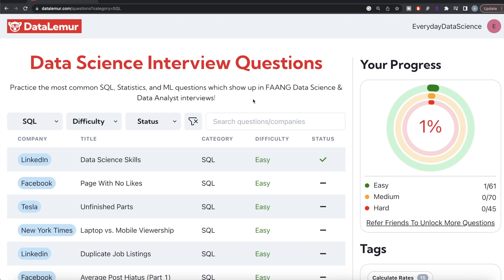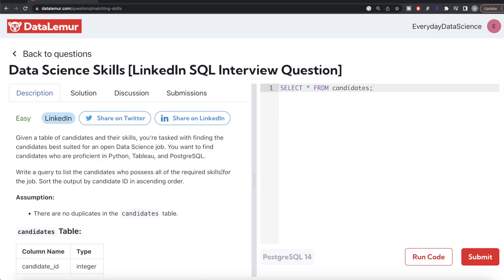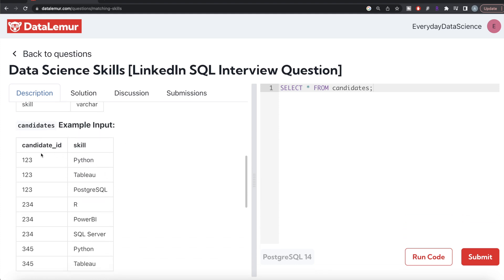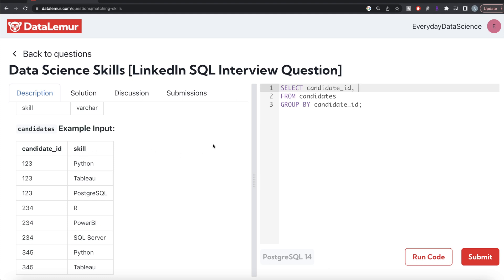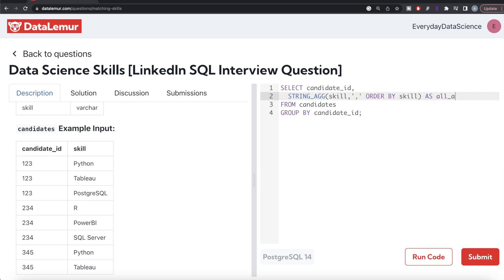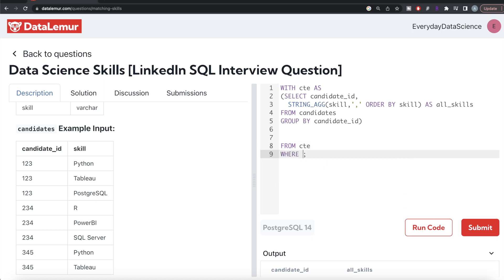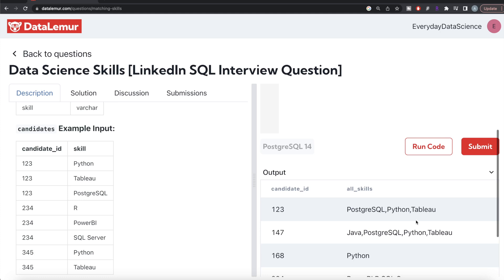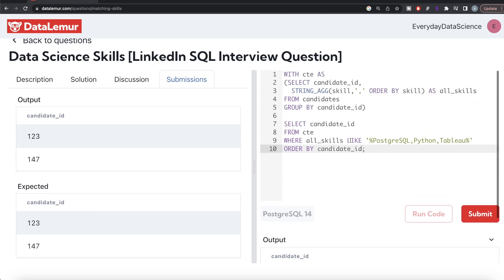LINKEDIN Interview Question Solved - SQL | "Data Science Skills" | Everyday Data Science